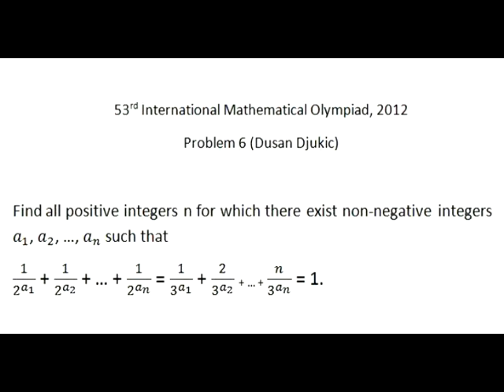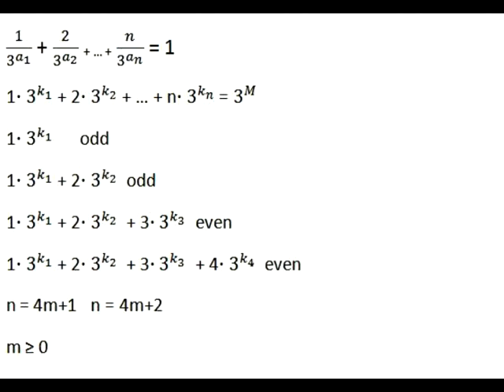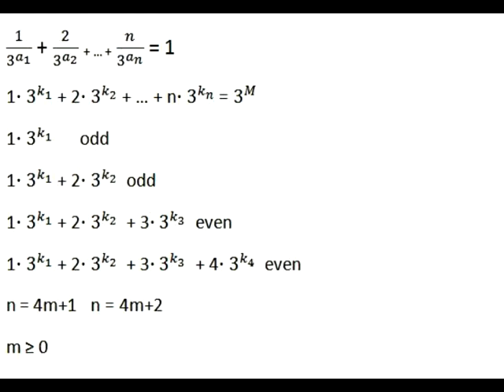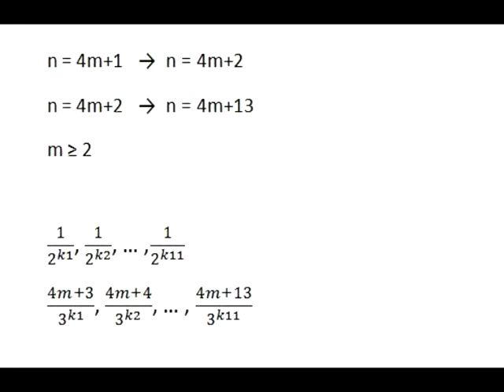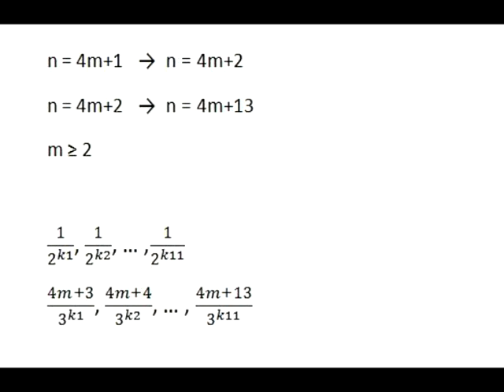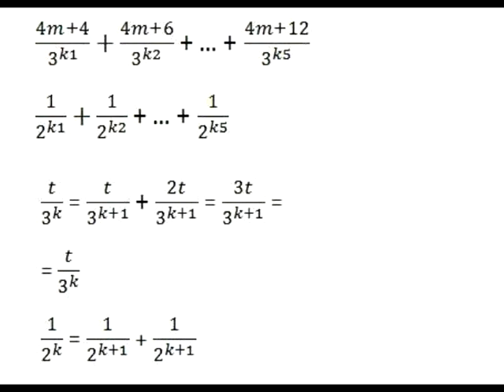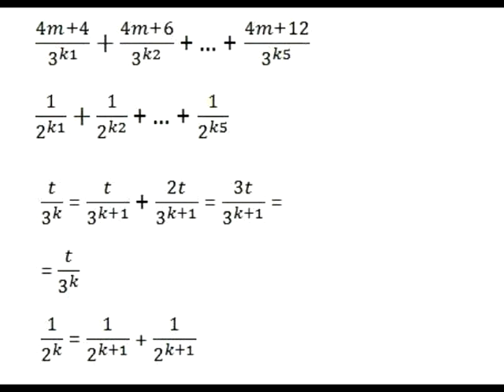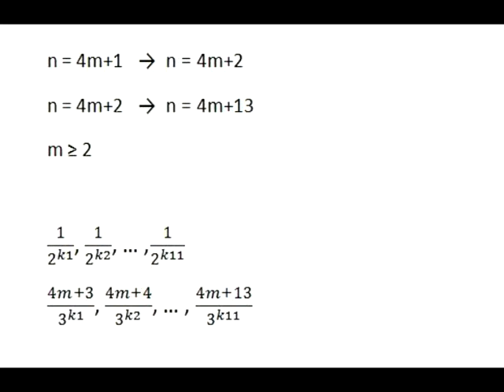IMO 2012 Math Olympiad Problem 6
IMO 2012 International Math Olympiad Problem 6
Solving Math Competitions problems is one of the best methods to learn and understand school mathematics.